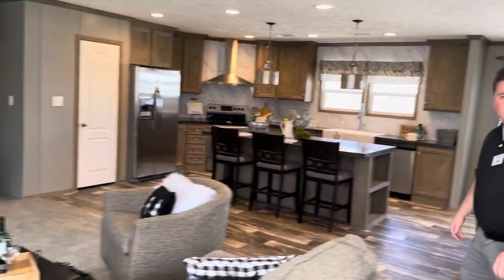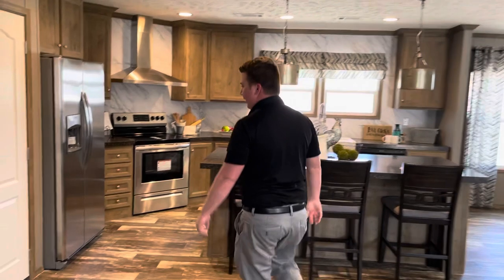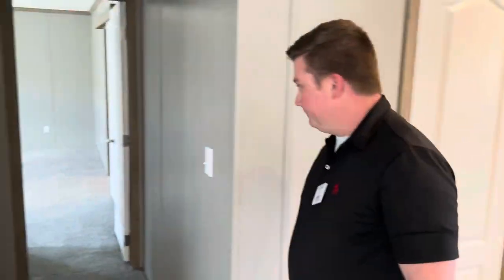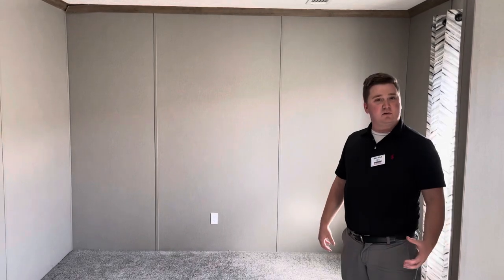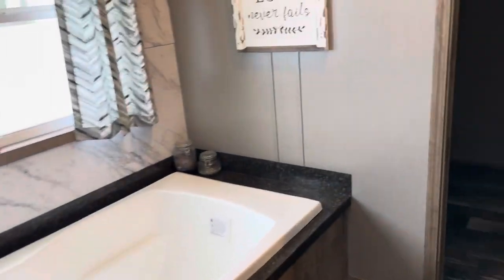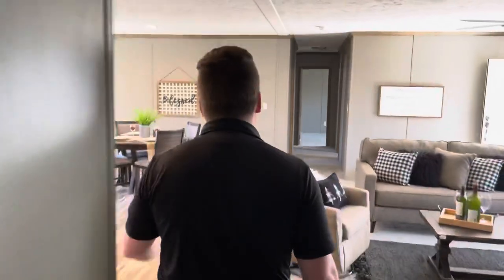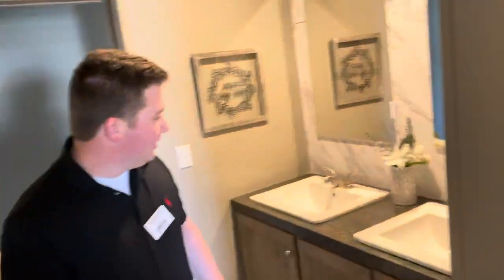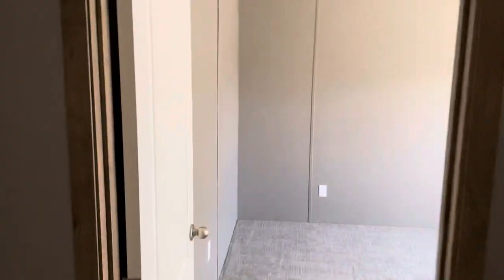Clayton Cascade 4 Bedroom 2 Bath Energysmart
Here is a walkthrough on the Cascade, Available in Oklahoma, Arkansas, Missouri and Kansas

If you are interested in seeing this home, respond below, and we will be happy to schedule a time.